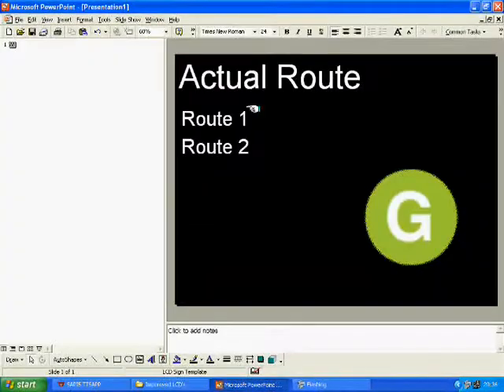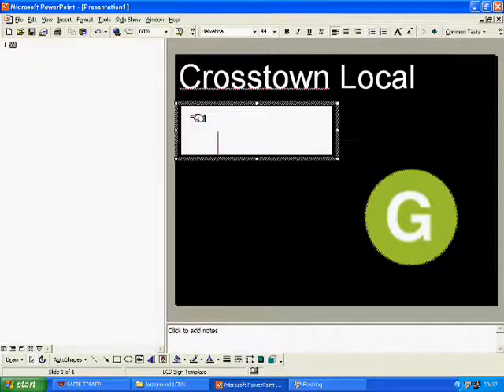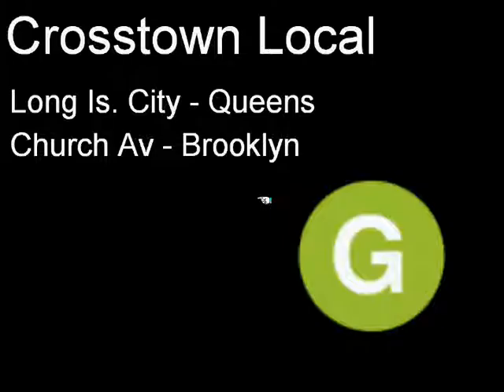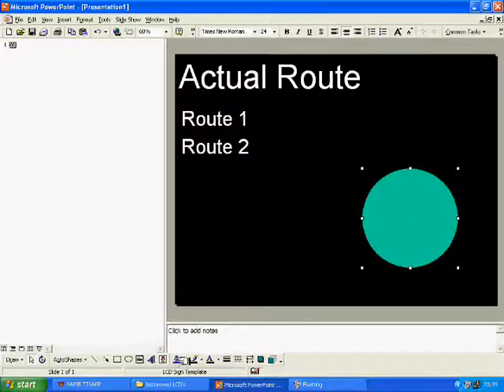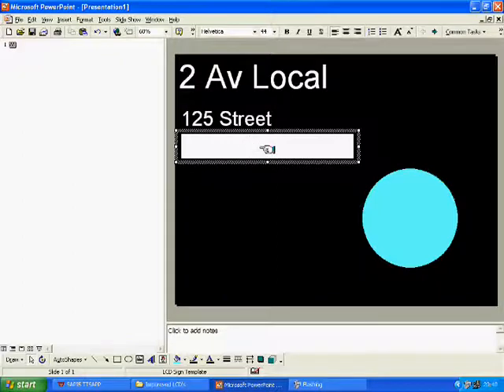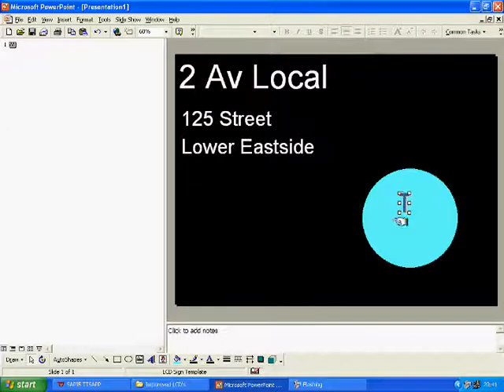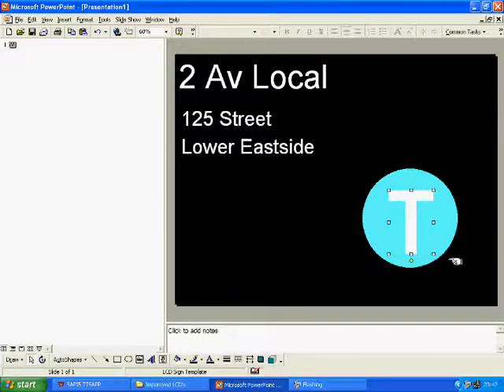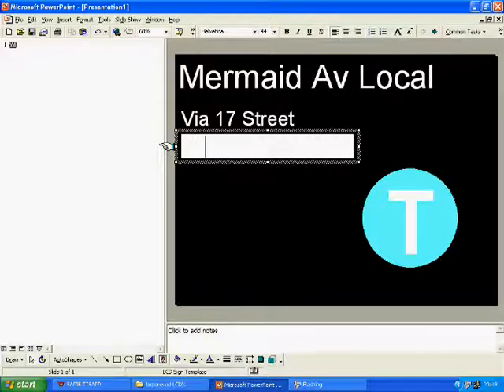BVEStationTV - Using the R160 Template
Members wgo wanted to make their own LCD thats usually seen in the R160 trainsets across the NYCT.